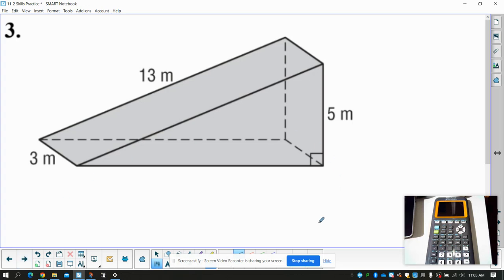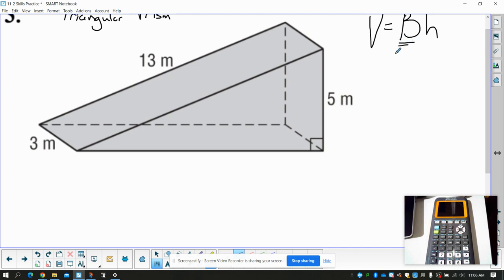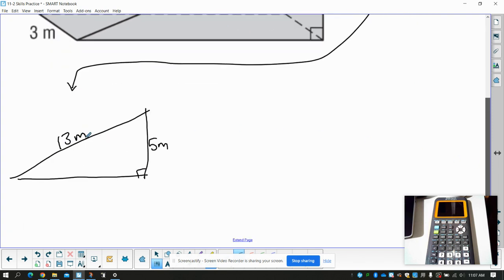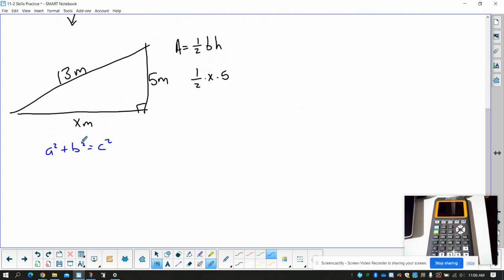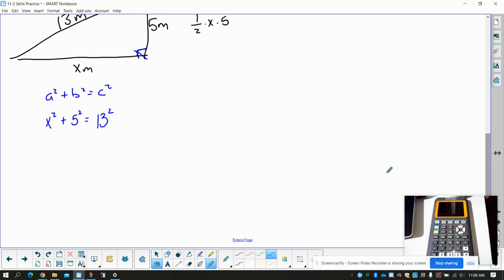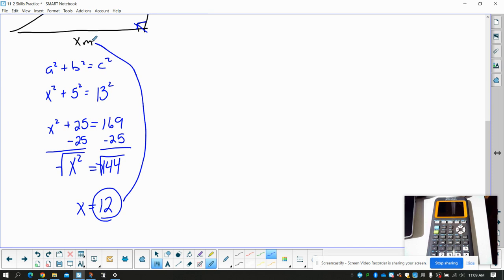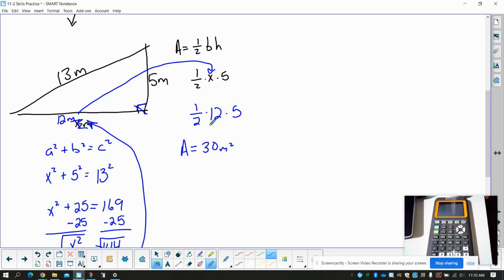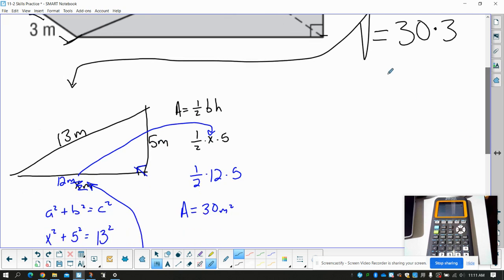11 2 Skills Practice Number 3 Worked Out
Geometry 11-2 Skills Practice Worksheet Number 3 Worked Out